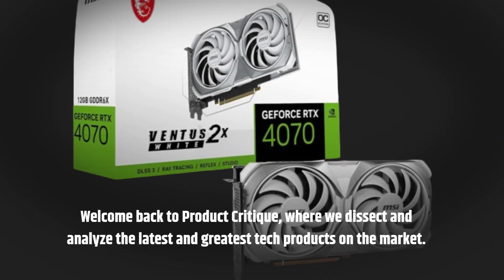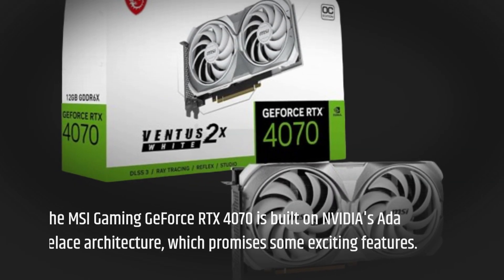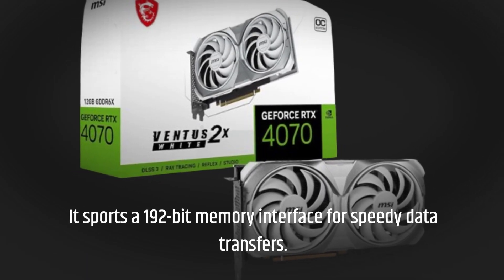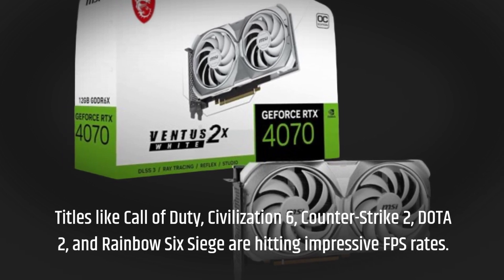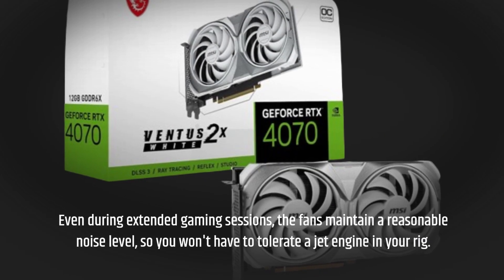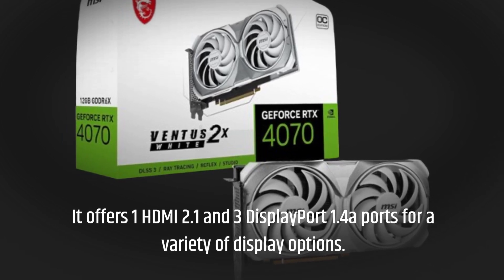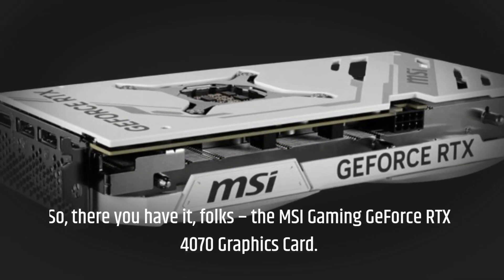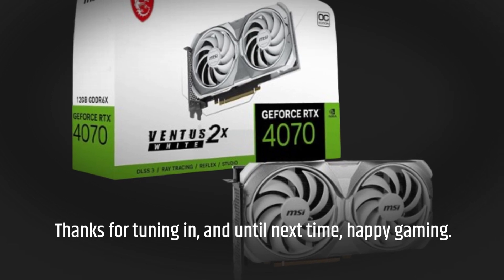🎮 MSI Gaming GeForce RTX 4070 12GB GDRR6X 192-Bit HDMI/DP Nvlink TORX Fan 4.0 Ada Review 🎮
Amazon Product Name : MSI Gaming GeForce RTX 4070 12GB GDRR6X 192-Bit HDMI/DP Nvlink TORX Fan 4.0 Ada

Explore the gaming power and graphics excellence of the MSI Gaming GeForce RTX 4070 12GB GDRR6X GPU, equipped with Nvlink and TORX Fan 4.0 technology, in this in-depth review. We'll delve into its design, performance, and how it elevates your gaming and graphics-intensive tasks. Join us as we take a closer look at the MSI Gaming GeForce RTX 4070 and see if it's the ideal graphics card for your gaming setup.